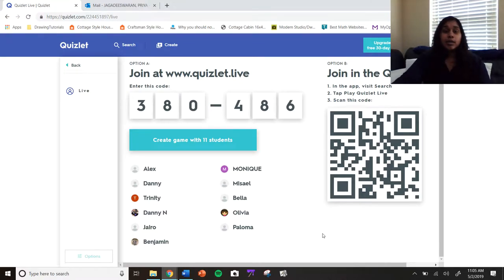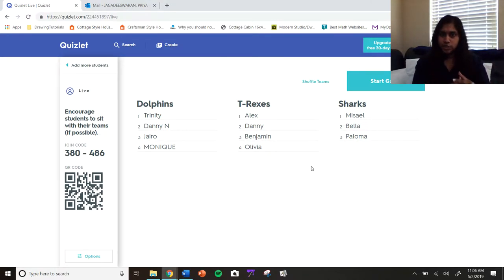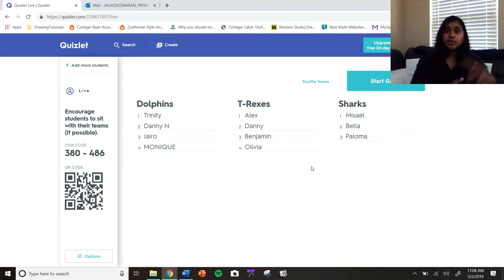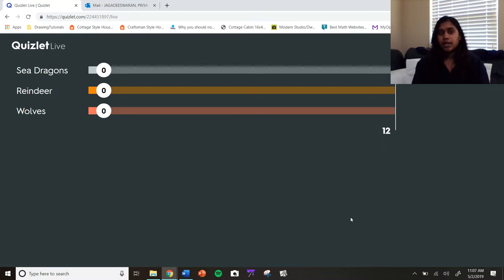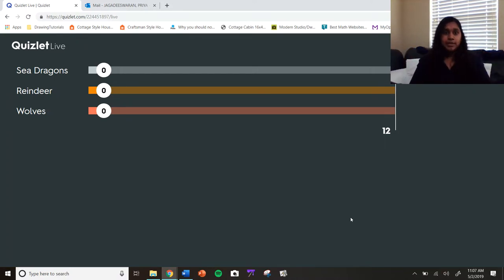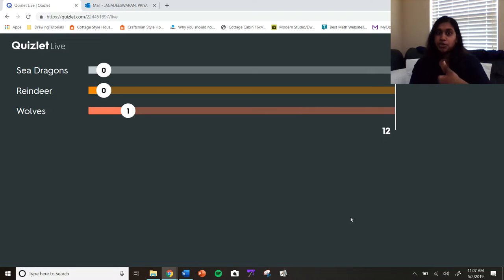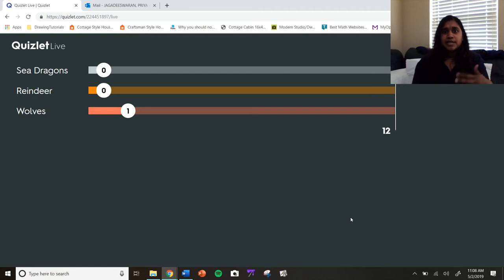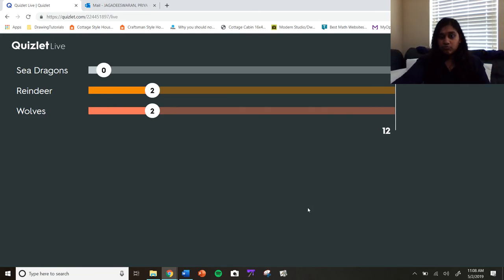Teaching and Technology - Quizlet Live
I was at home while my students were interacting with me during 4th period! Pretty cool knowing that my kids were still learning even with a substitute